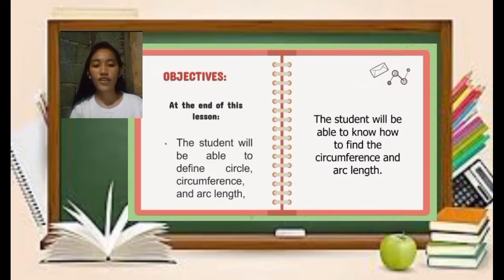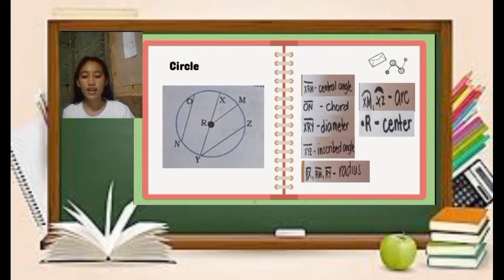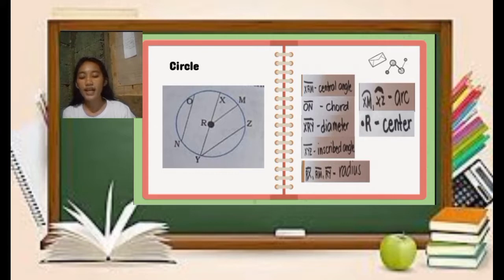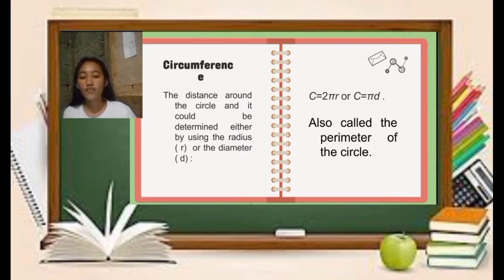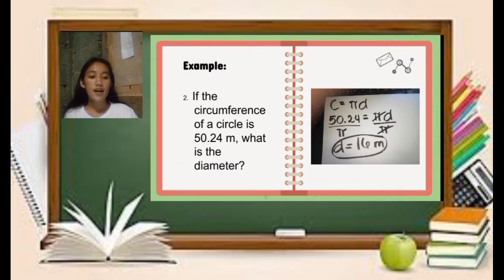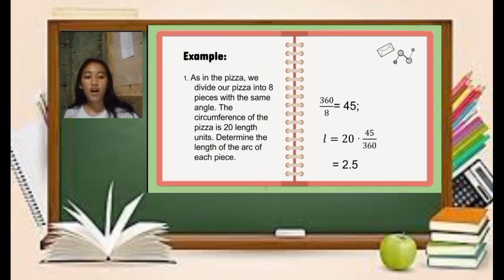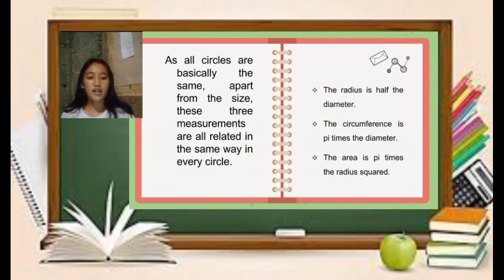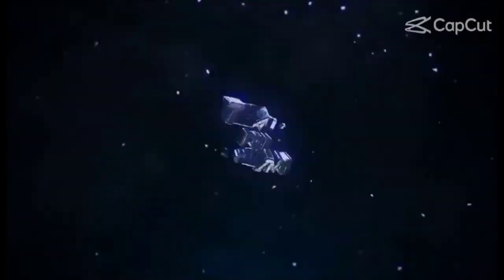Circle: Circumference and Arc Length